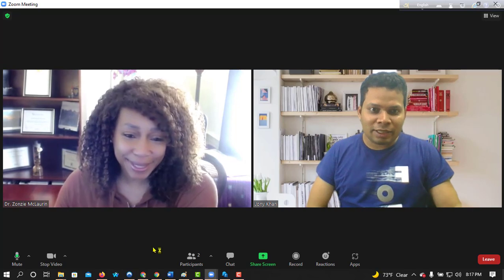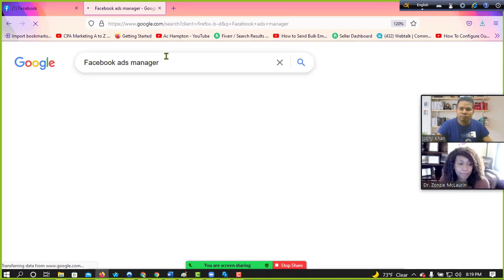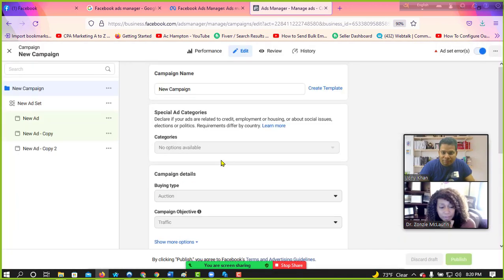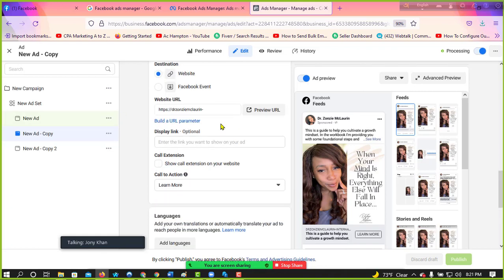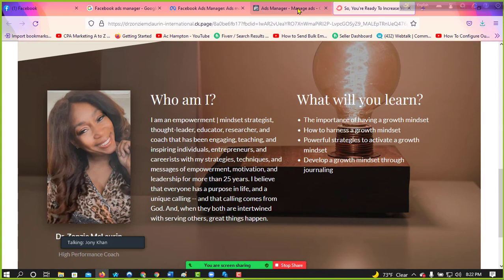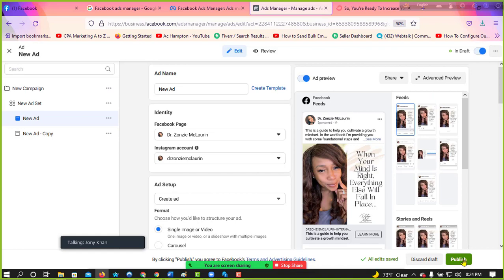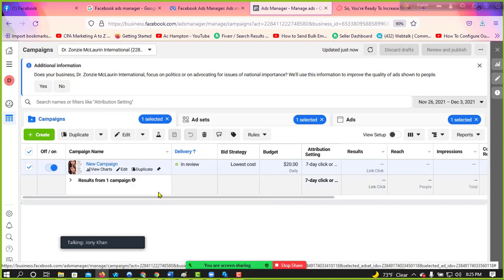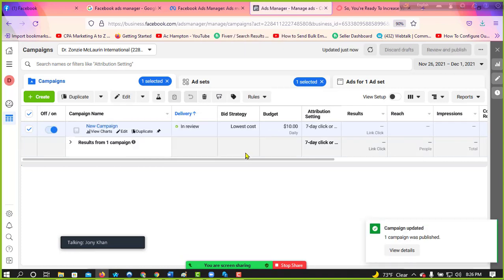Power of English: USA Buyer Live Project|| Facebook Ads Campaign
দেশসেরা মেন্টর দ্বারা পরিচালিত ফাইভার আউটসোর্সিং ইনস্টিটিউট-এ ভর্তি চলছে। ক্লাস শুরু আগামী ০১ ডিসেম্বর।

ট্রেইনারঃ মোঃ খাইরুল ইসলাম  (জনি)
লেভেল ২ সেলার
ফাইভার মার্কেটপ্লেস

★ ★ ★ Marketplace পরিচিতি :
 যেখানে আপনারা কাজ করবেন আমরা নিজেই আপনাদের হাতে ধরে বিশ্বের সবচেয়ে জনপ্রিয় দুটি অনলাইন মার্কেটপ্লেস "Fiverr & Upwork" এ ভেরিফাইড একাউন্ট করে দিব।

★ ★ ★ Online Marketplace★ ★ ★
★Upwork
★Fiverr

কোর্স বিস্তারিতঃ

★পাঁচ মাস মেয়াদী কোর্সে যা যা থাকছেঃ
★ফেসবুক এন্ড ইন্সটাগ্রাম মার্কেটিং
★পিন্টারেস্ট মার্কেটিং
★লিঙ্কটিন মার্কেটিং
★স্নেপচ্যাট মার্কেটিং
★গুগল এডস এনালাইটিক্স ও ট্যাগ ম্যানাজার
★ডাটা এন্ট্রি এন্ড ভার্চুয়াল এসিস্ট্যান্ট
★লিডস জেনারেশন এন্ড স্কিপ ট্রেসিং
★ইন্সটাগ্রাম ইনফ্লুয়েন্সার রিসার্চ
★কি-ওয়ার্ড রিসার্চ
★ইউটিউব মার্কেটিং
★ইমেইল লিস্ট বিল্ডিং
★ইমেইল মার্কেটিং
★ইমেই টেমপ্লেট ডিজাইন

★★★এছাড়াও আরো থাকছে
1. Fiverr gig creation
2. Gig marketing
3. How to send buyer request properly
4. How to work on Fverr
5. How to start with Upwork
6. Upwork verified account creation ( আমরা নিজেই আপনাদের Upwork & Fiverr এ Account করে দিব এবং কাজ পেতে সাহায্য করব। হাতে ধরে কাজ দেখিয়ে দেয়া হবে)
7. How to write an awesome proposal and bidding in Upwork/other marketplace accounts

★ ★ ★  অনলাইনে কাজ করে কিভাবে টাকা উঠাবেন তার দায়িত্ব আমাদের অর্থাৎ আমরাই  আপনাদের "Payoneer Bank Account বানিয়ে দিব এবং ব্যাংক একাউন্টের সাথে লিঙ্ক করে দিব। যাতে করে আপনাদের টাকা উঠানো নিয়ে কোন ঝামেলা না থাকে।

★★★Admission Procedure★★★

★★★Payment method:

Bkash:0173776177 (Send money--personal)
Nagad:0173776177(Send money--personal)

DBBL Bank Account: Savings Account
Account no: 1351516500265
Name: মোঃ খাইরুল ইসলাম (জনি)
আলুপট্টি শাখা রাজশাহী।

★★★Course fee: 5000 Taka (For Four Month)

 ★★You Can pay Monthly Installment

★★★ক্লাসের সময় & কিভাবে হবে?★★★

★ By using google meet/Zoom

★ সপ্তাহে ৩ টি করে ক্লাস করানো হবে

★Friday only English for Freelancing  9.30 pm-11pm

★★★All classes will be recorded. We will provide you the videos after regular class.

★★★Online Support?

We are providing 24-hour online supports.

★★★ কেন আমাদের কোর্সটিই আপনারা করবেন? ★★★

 সবাই চায় এমন একজন ট্রেইনার যার কাছে নিজের মত করে শেখা যাবে এবং সবসময় সাপোর্ট পাওয়া যাবে।
 চিন্তার কিছু নেই কারন আমরা আপনাদের মনের মতই একজন ট্রেইনার প্রভাইড করছি।

★★★আমাদের পূর্বের ক্লাসগুলো এবং ছাত্র/ছাত্রীদের সফলতার গল্প পেতে আমাদের ইউটিউব চ্যানেল ভিজিট করতে পারেন।